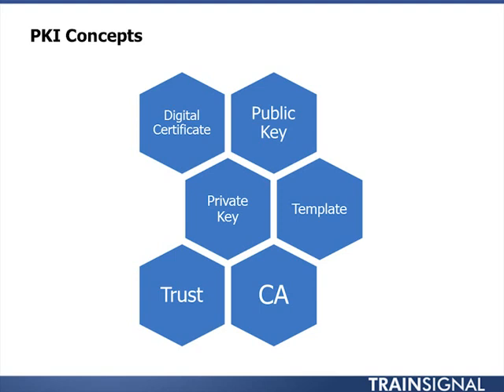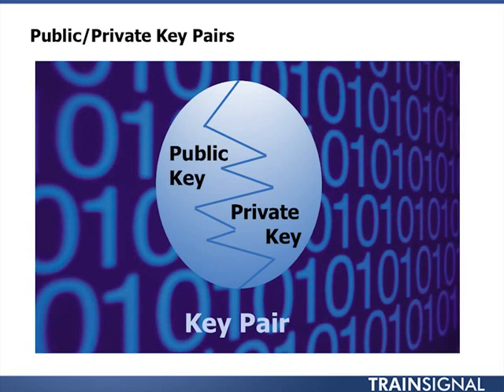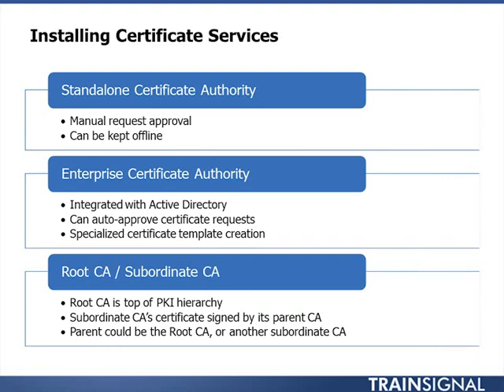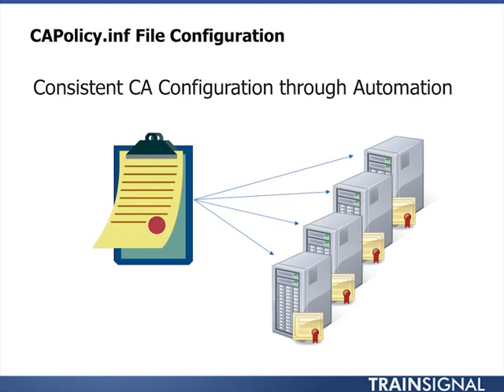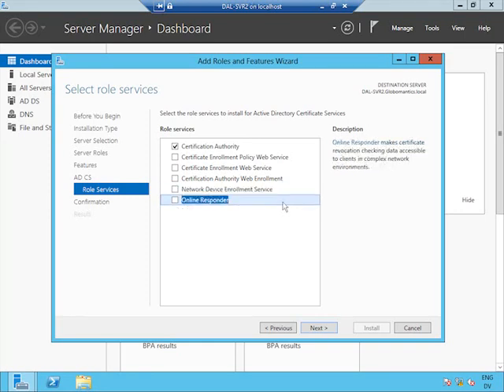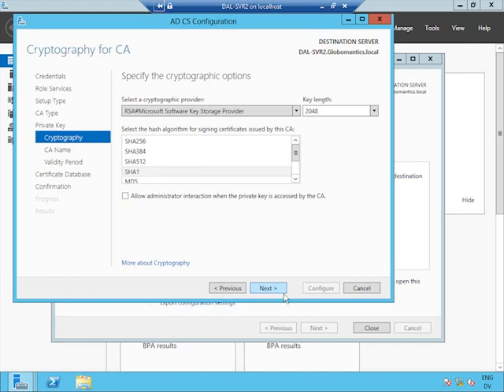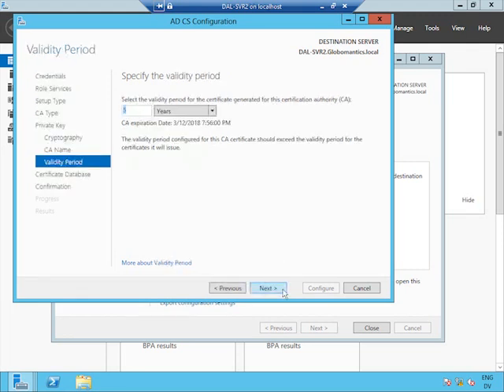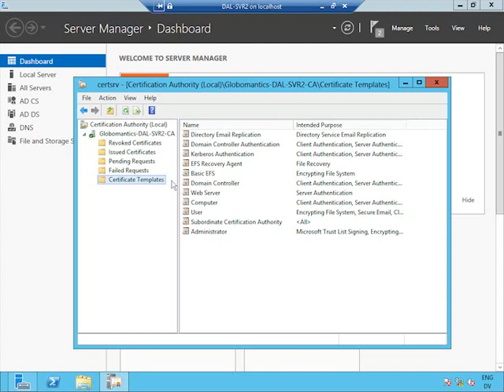Lesson 27 - Deploying a Certificate Authority